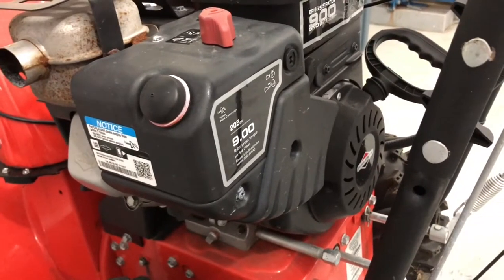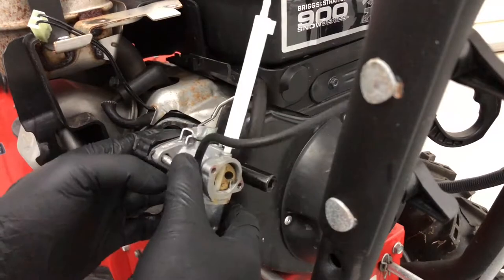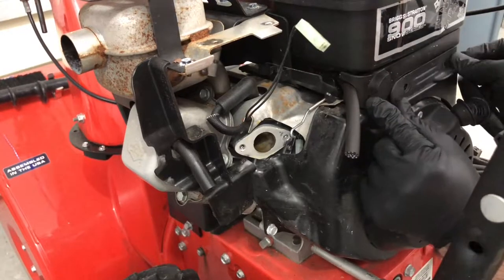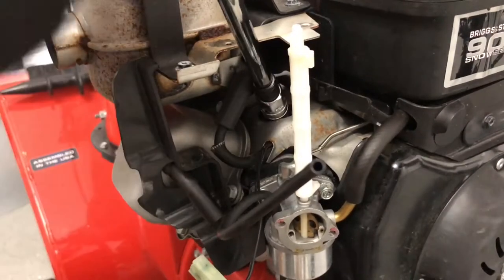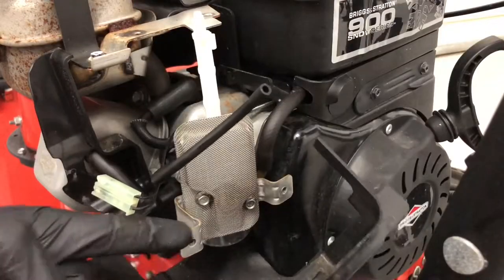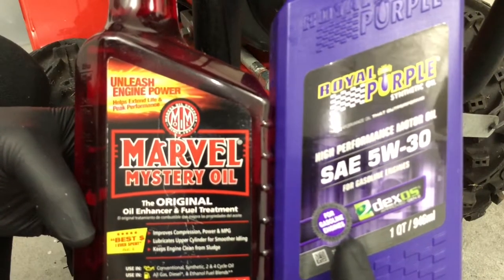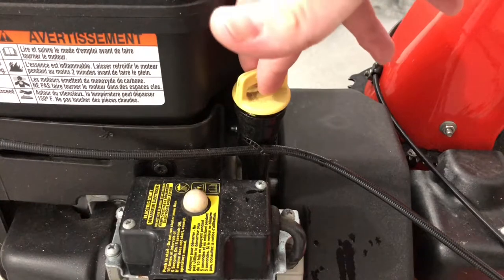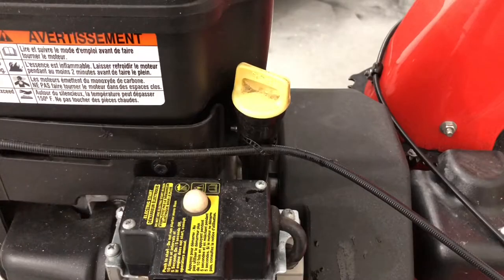How To Fix Snowblower! Simplicity M924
Carb Cleaner
Spark Plug
Marvel Mystery Oil
Royal Purple
Socket Set
How To Maintain Your Snowblower! Simplicity M924